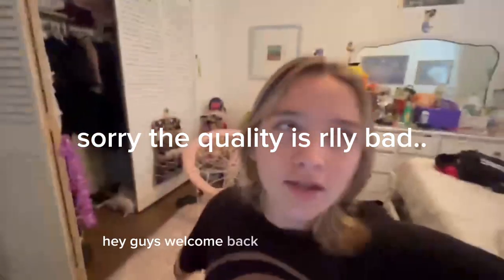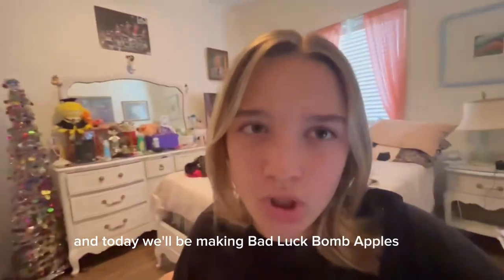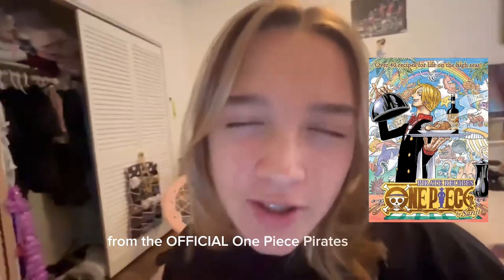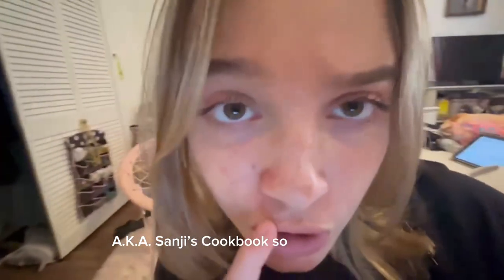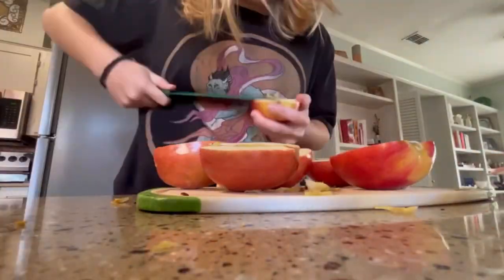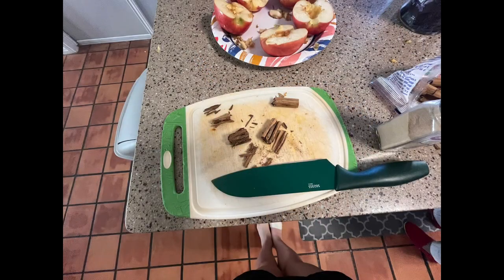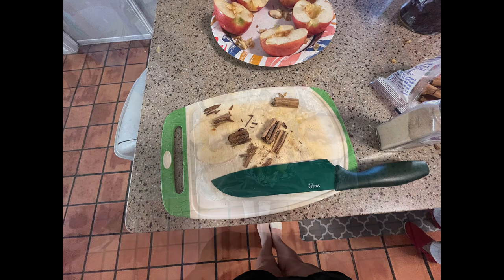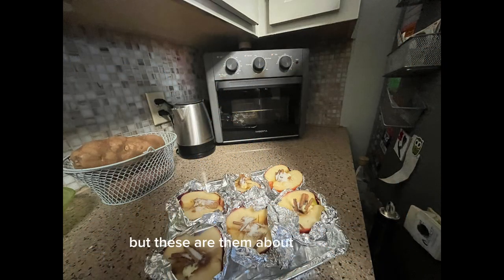claire’s cooking | ep. 1: bad luck bomb apples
hi i'm claire and i've never cooked in my life lol